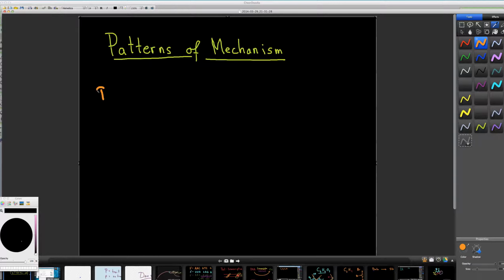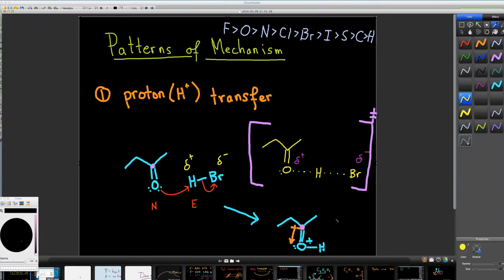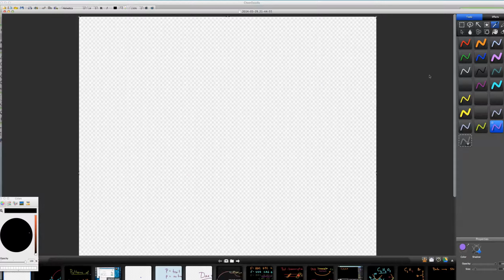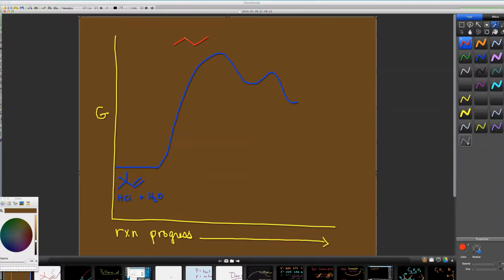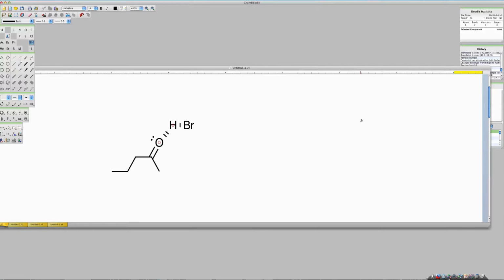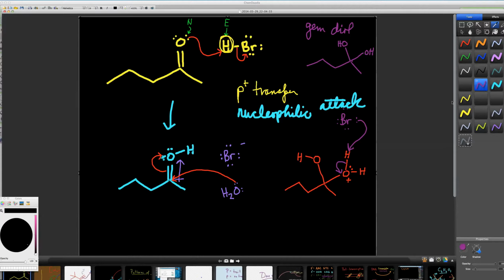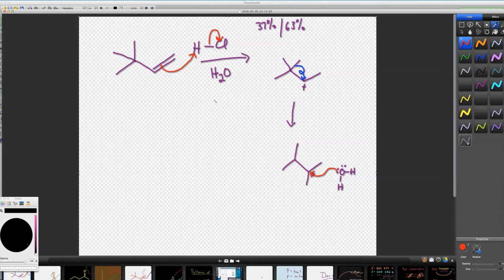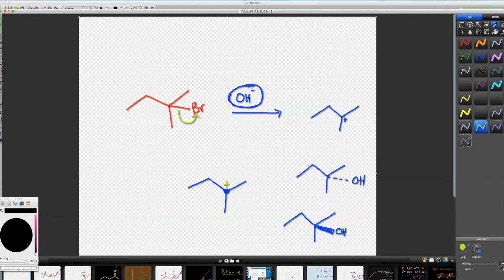OZZTUBE 20: Mechanistic Patterns and Addition Mechanism Examples Revisited